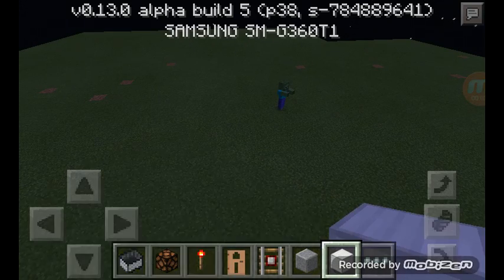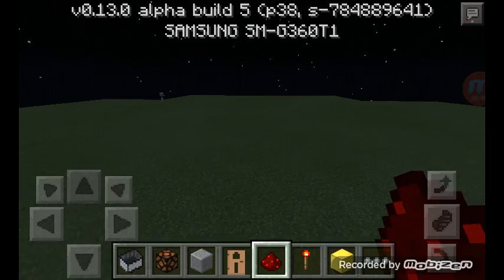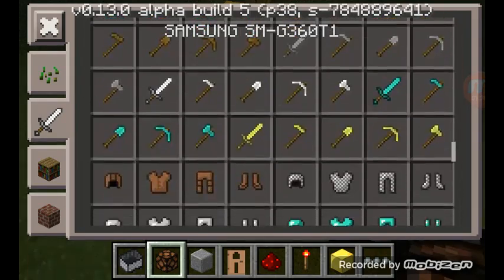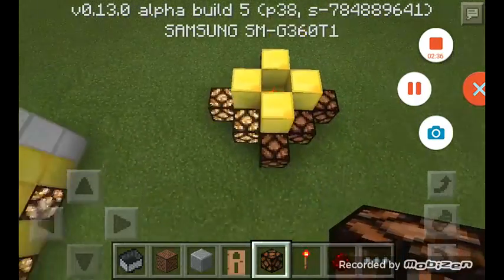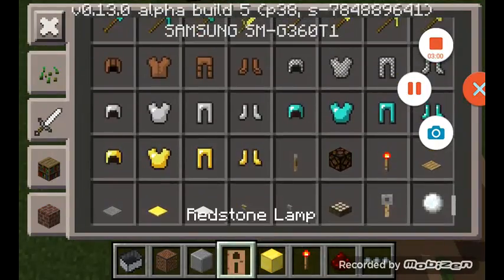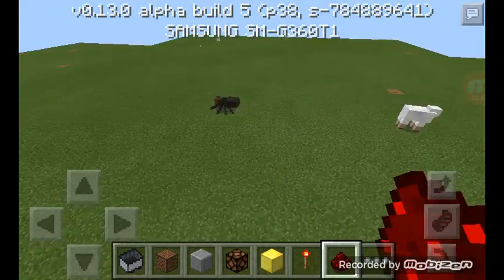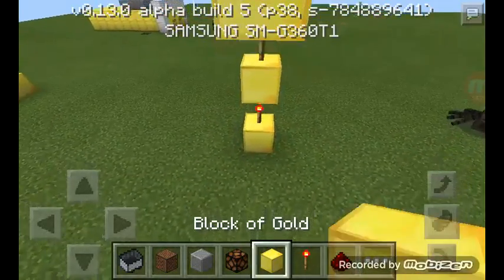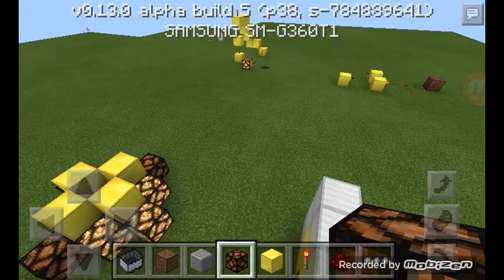Flashing Light trick